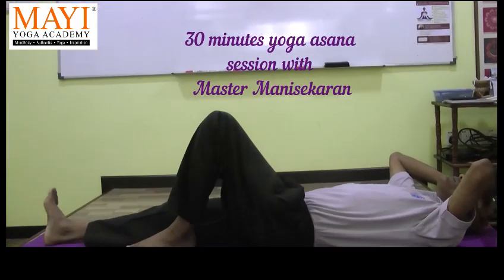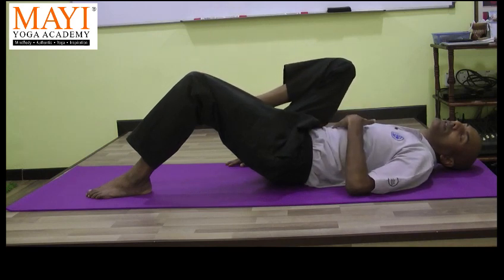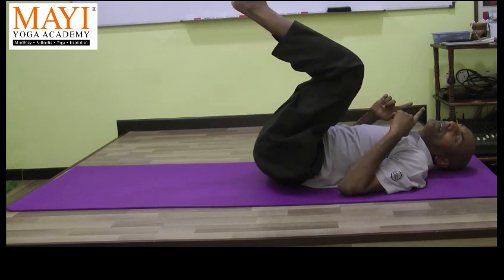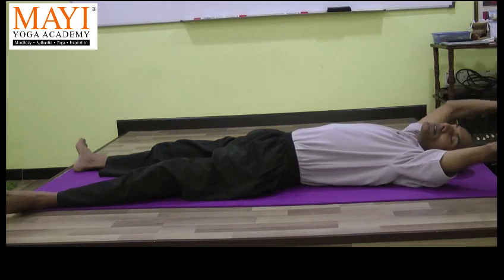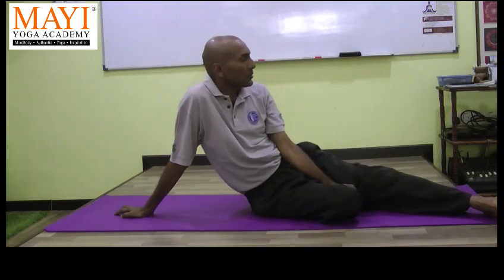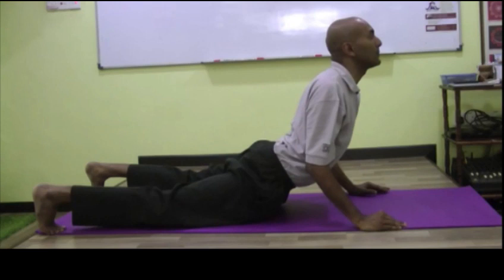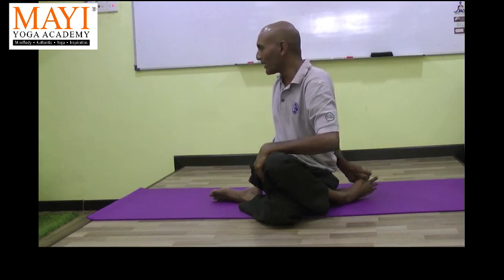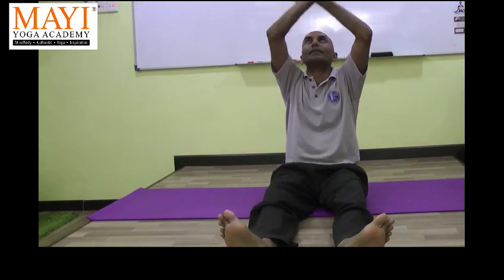30 minutes Asana Class with Master Mani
Namaskar Dear all
Let's roll your mat out to practice Asana Yoga + Shavasana + Pranayama + mindful practice with Master mani